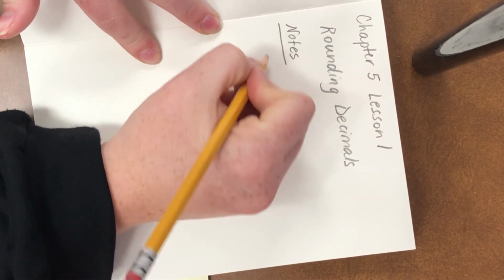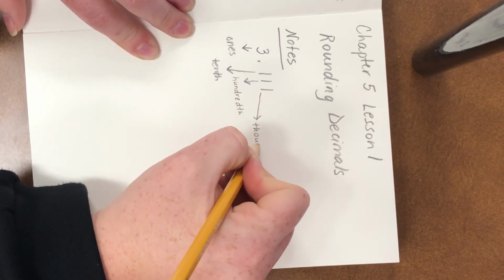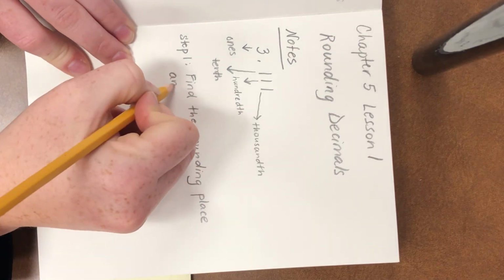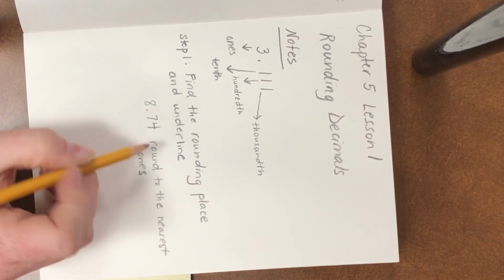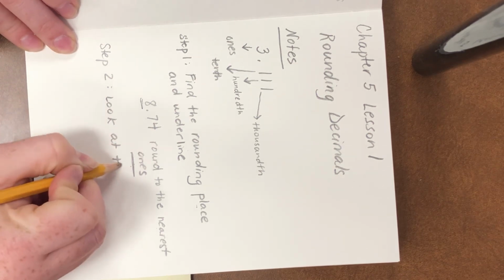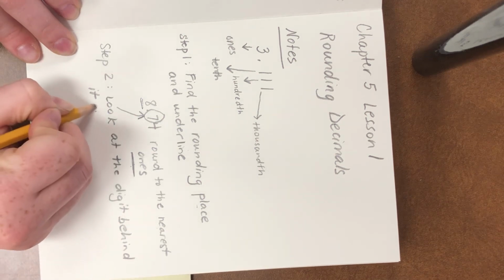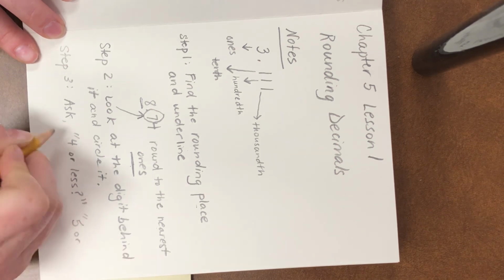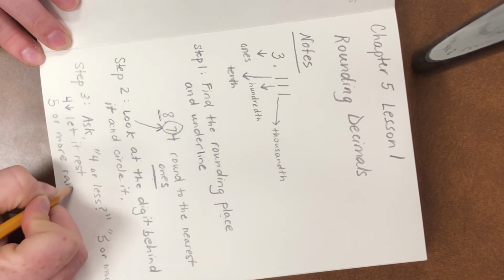Chapter 5 Lesson 1